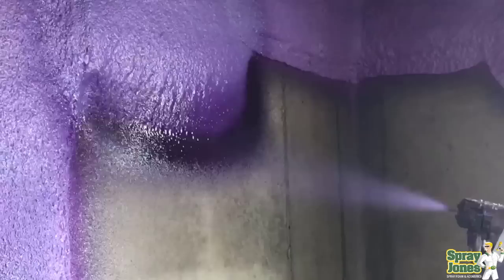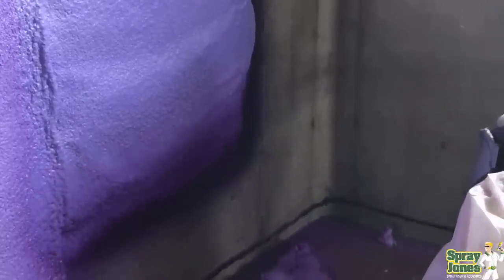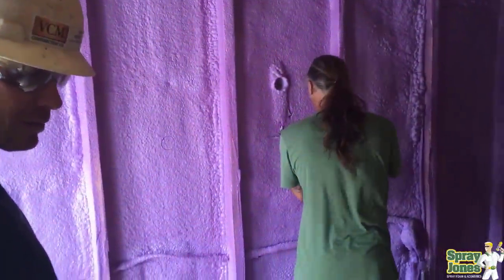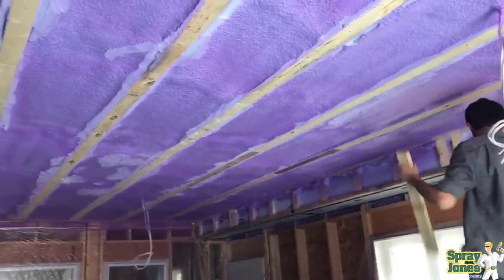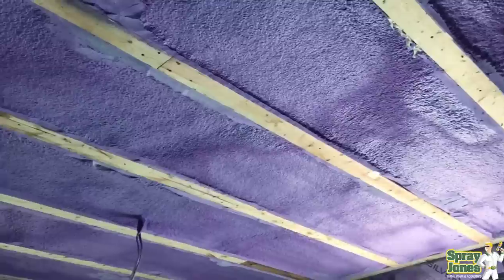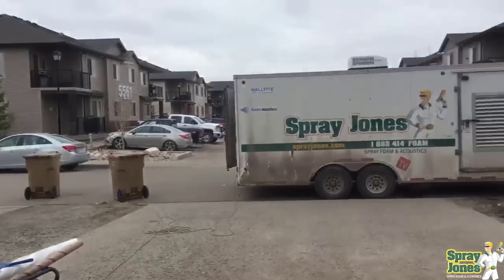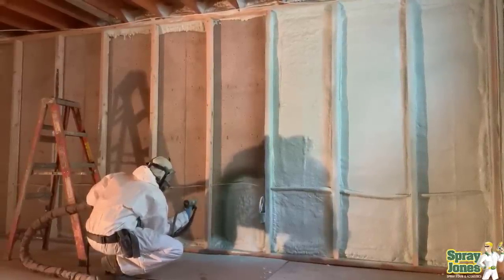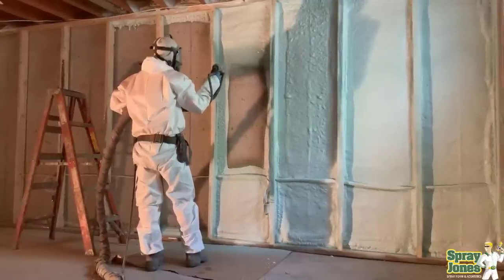3 Things That Don't Matter With Spray Foam Insulation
Many time people will key-in on these 3 things and think that they are important for a good SPF job.